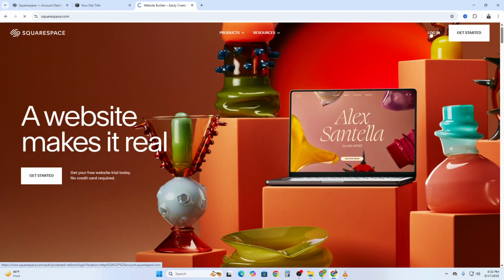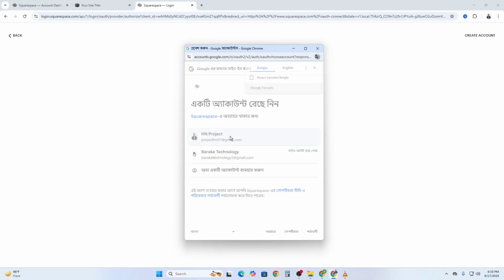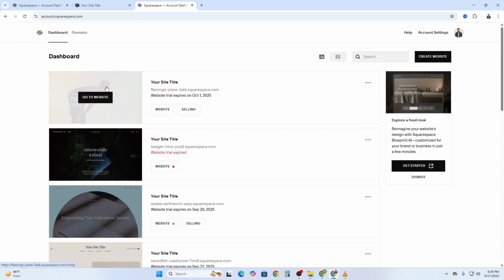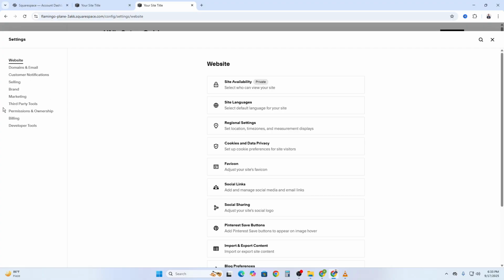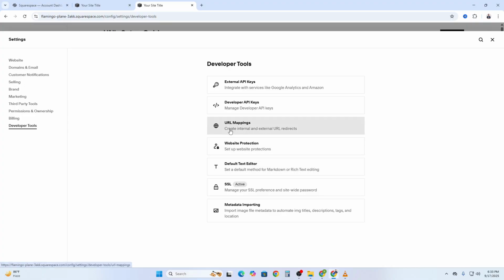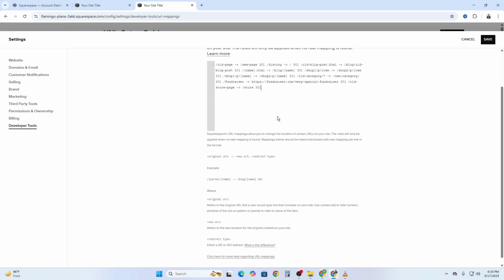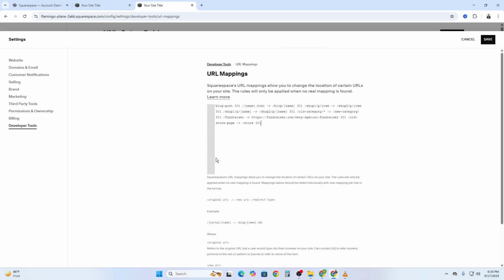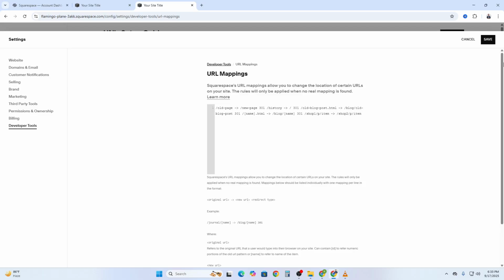How to Set Up 301 Redirects in Squarespace Step by step Guide Full 2025 Guide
In this video, how to set up 301 redirects in Squarespace is explained step by step so you can preserve SEO and seamlessly redirect old URLs to new pages. Learn where to add redirects in your Squarespace settings, how to format source and destination URLs, and best practices for testing and maintaining redirects in 2025.